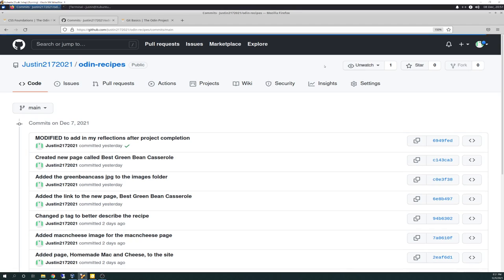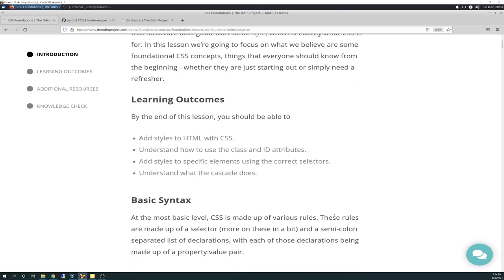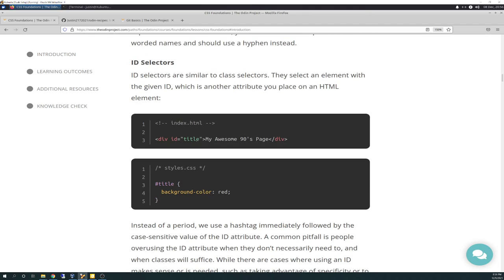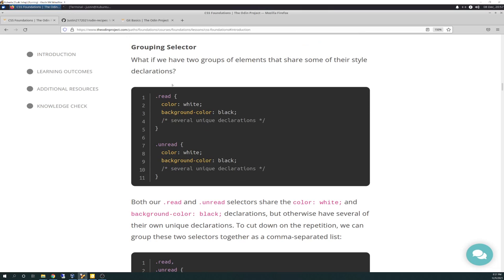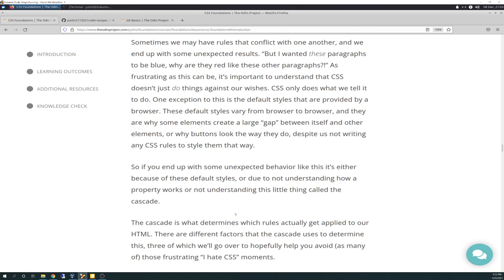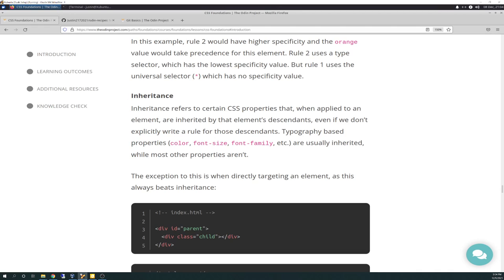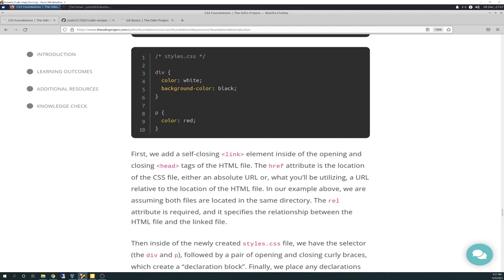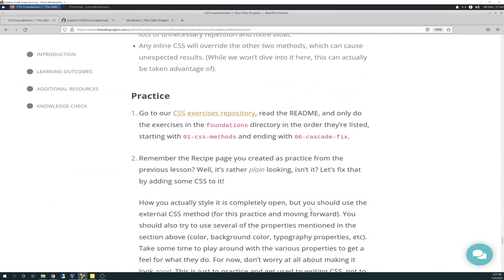Unleash Style: The Odin Project CSS Intro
Taking you through the CSS Foundations module of The Odin Project.  Today, its all about CSS integration into HTML and how to manipulate HTML using CSS to make the page more visually appealing.  We didn't hit the text editor today due to the CSS content being so "meaty", but will be back at it tomorrow applying what we learned today!